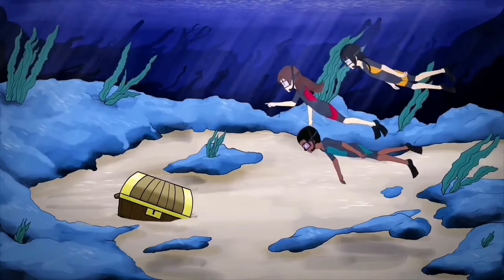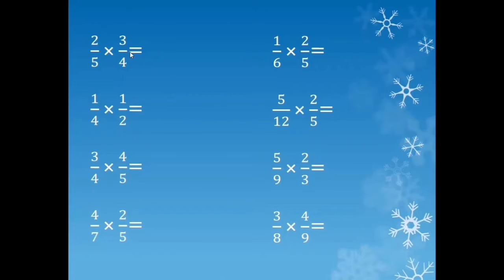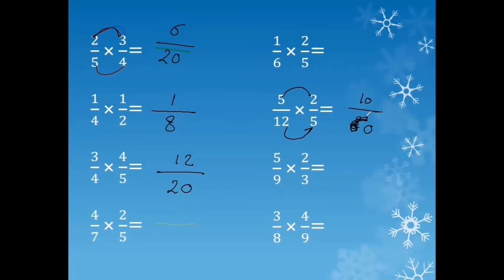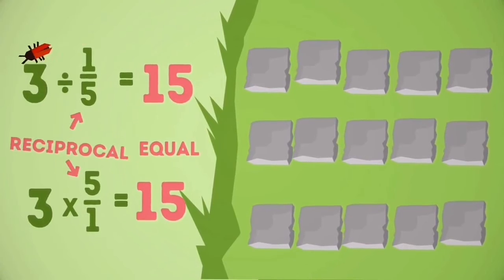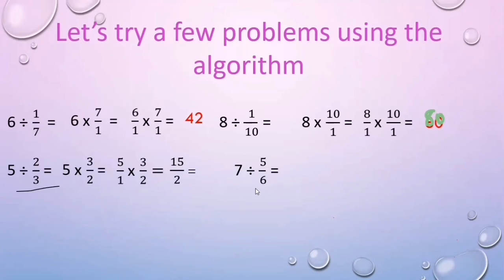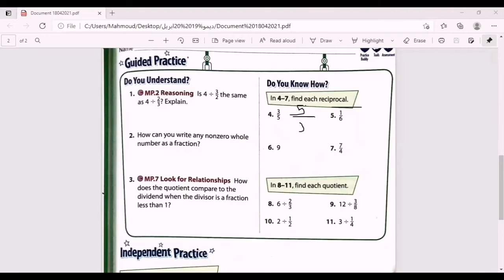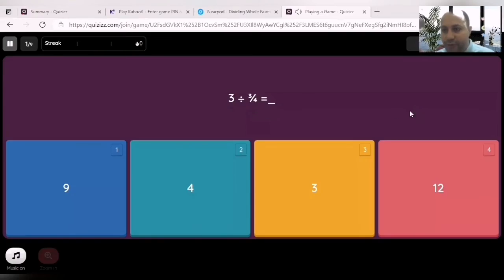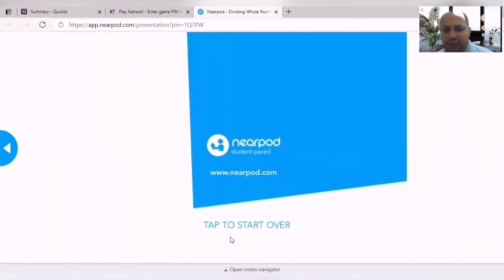Dividing whole number with fractions